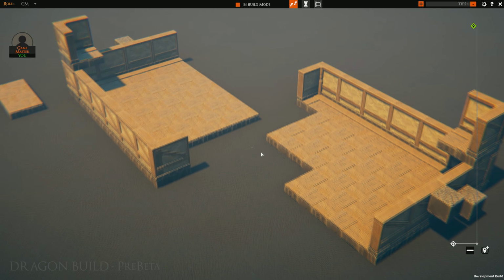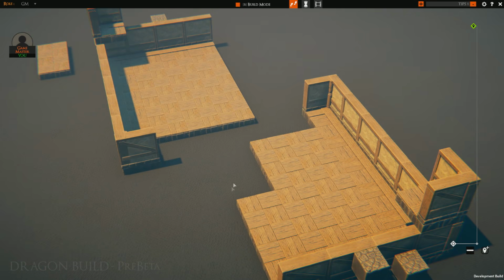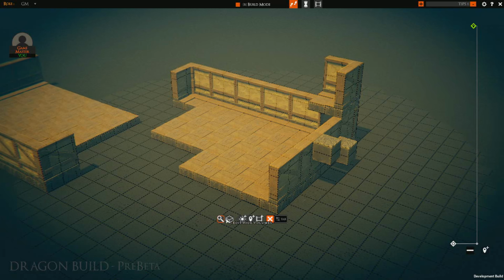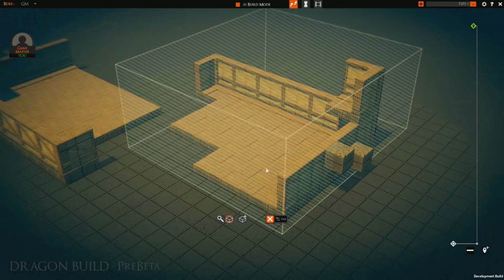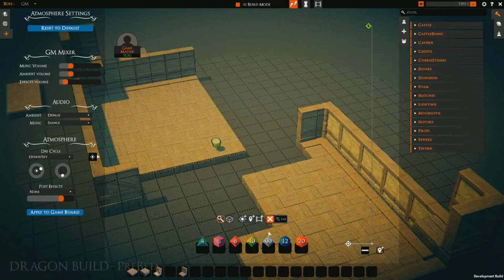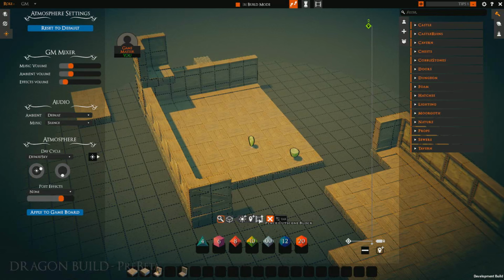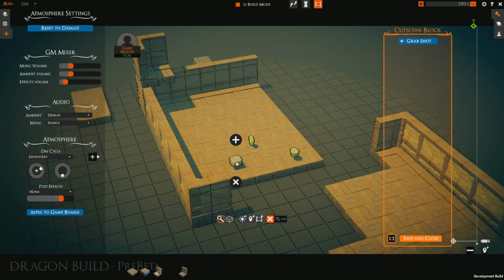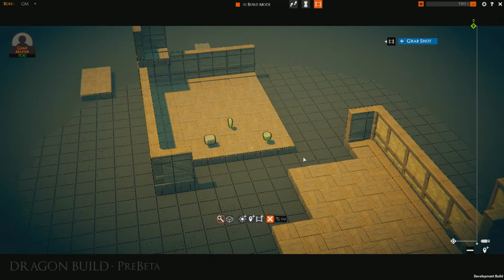TaleSpire Beta - GM Tips #5 - GM Overlay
GM Tips for TaleSpire - Using the GM Overlay